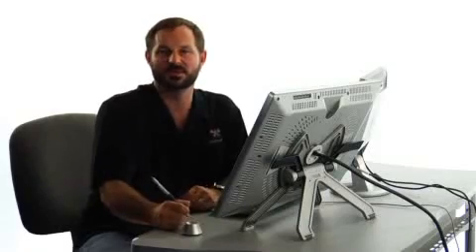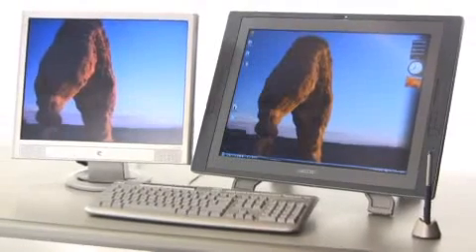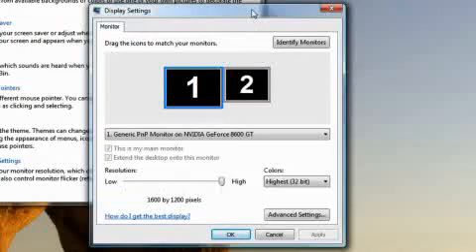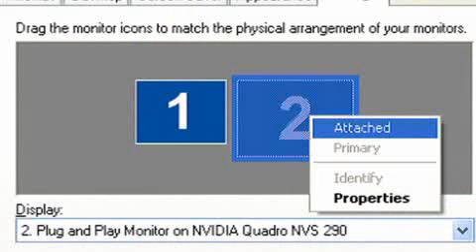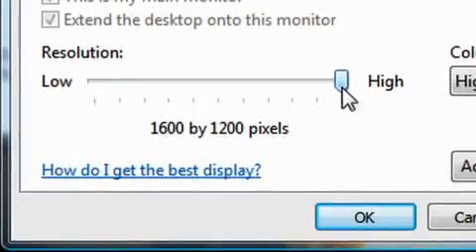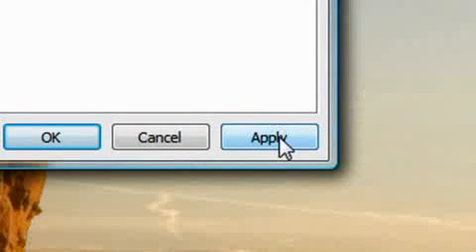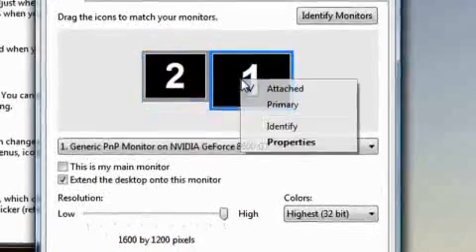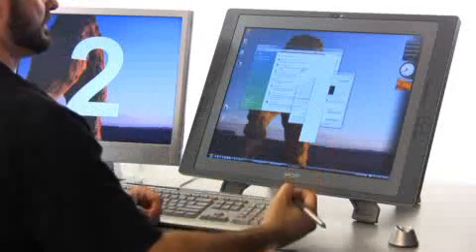Cintiq21 - Configuring Dual Displays PC